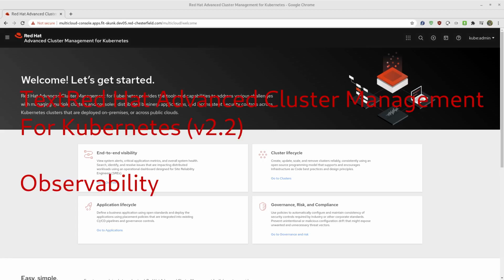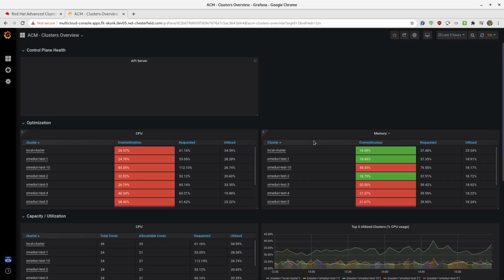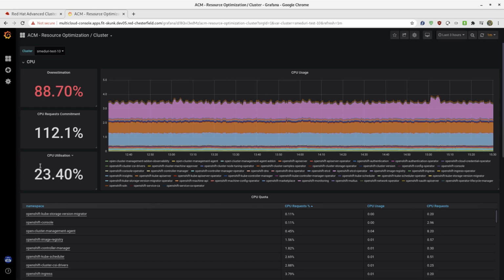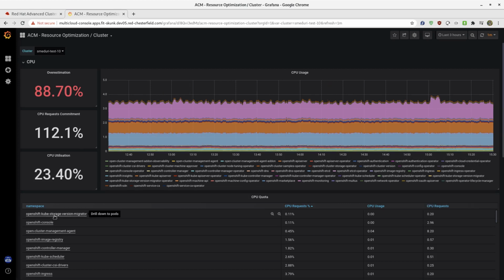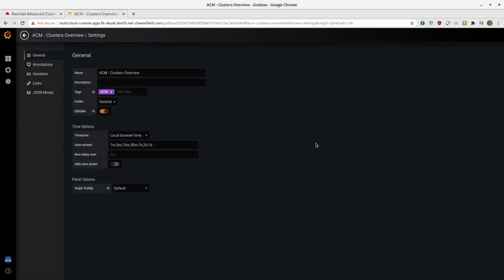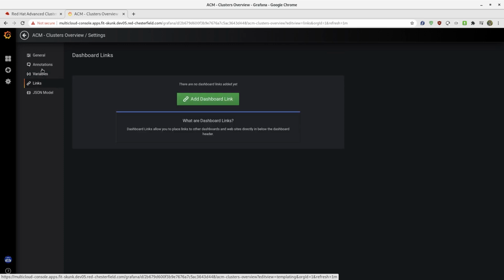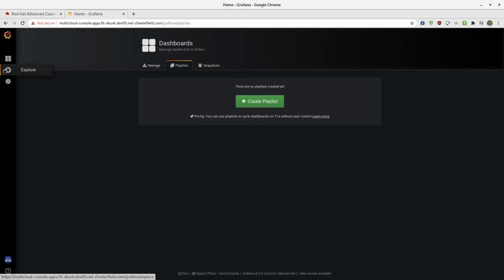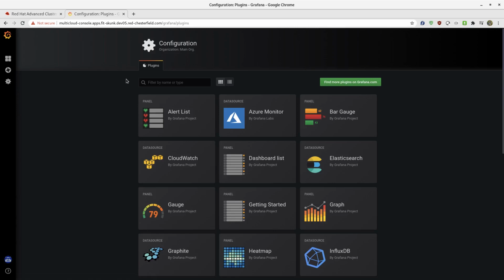Brief Tour of Advanced Cluster Manager for Kubernetes Observability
Training: DO480 -  Red Hat OpenShift Container Platform with Advanced Cluster Manager (RHACM)
 Anticipated Release Date: Winter 2021